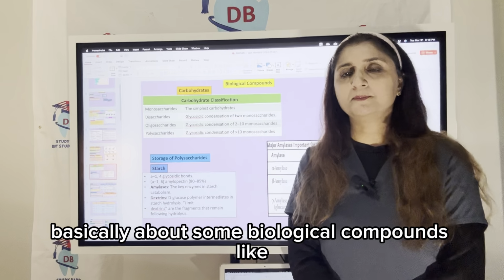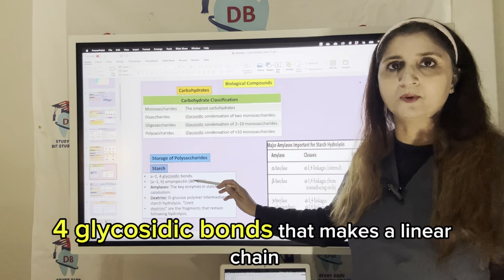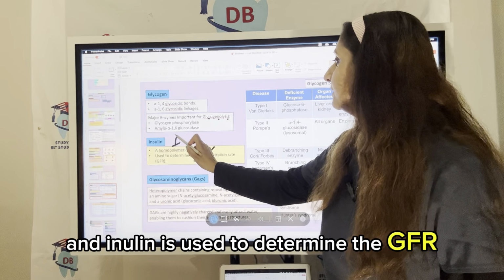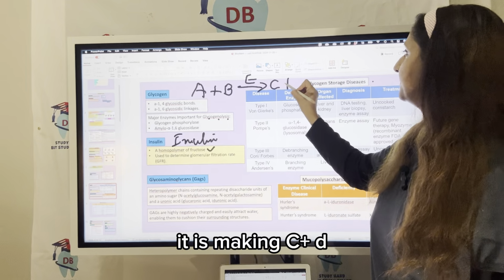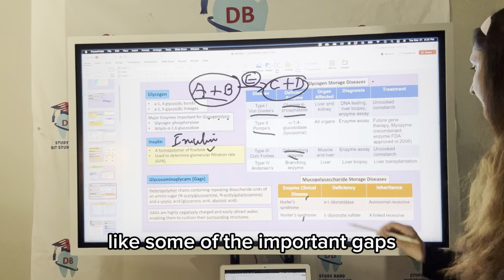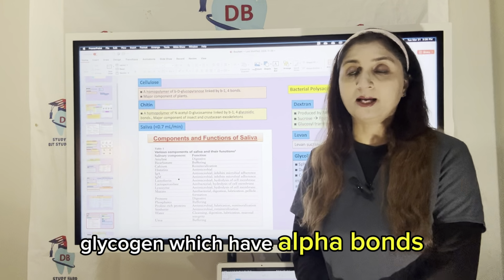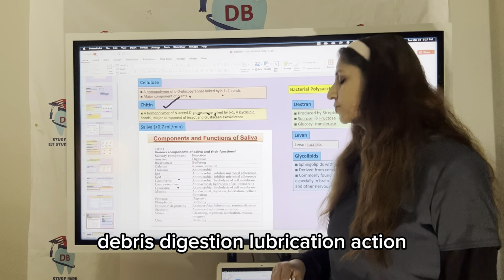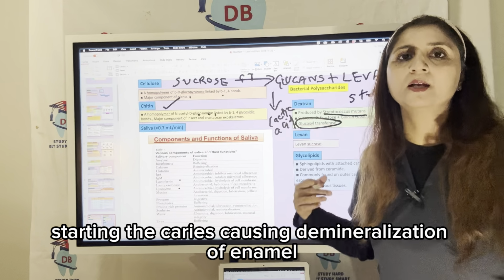Carbohydrates in Biochemistry Made Simple | Biological Compounds Explained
Welcome to Dentabest!
In this video, Dr. Sehar explains Carbohydrates in Biochemistry in a simple and easy-to-understand way. This lecture is perfect for students preparing for INBDE, ADAT, AFK, and dental/medical exams.

📚 What you will learn:
Types of carbohydrates (Monosaccharides, Disaccharides, Polysaccharides)
Structure and functions
Importance in human body
Clinical relevance in dentistry & medicine

🎯 This video is designed to simplify complex biochemistry topics and help you revise quickly and effectively.